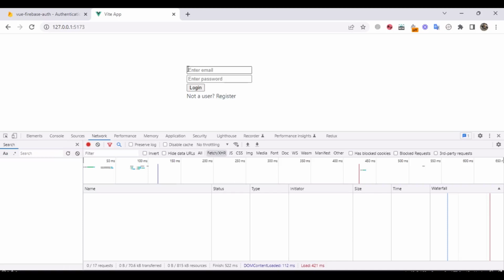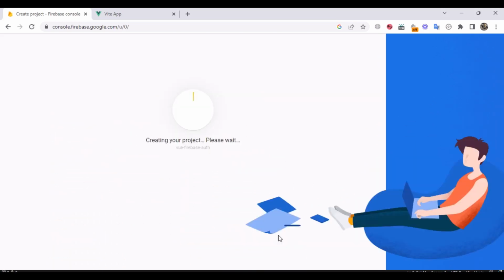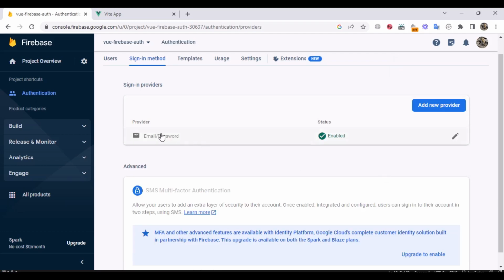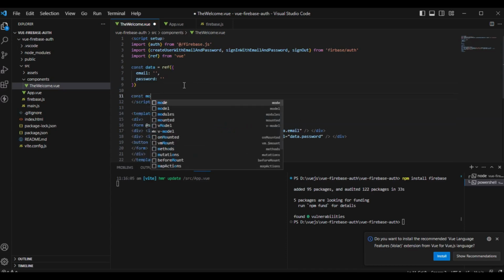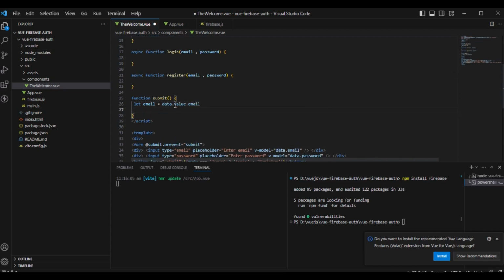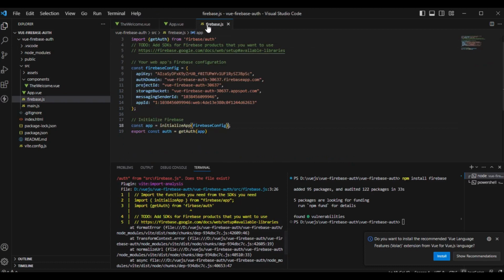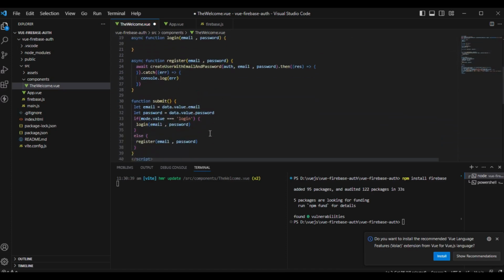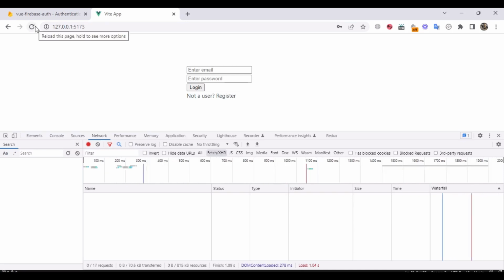Authentication with Vue 3 and Firebase